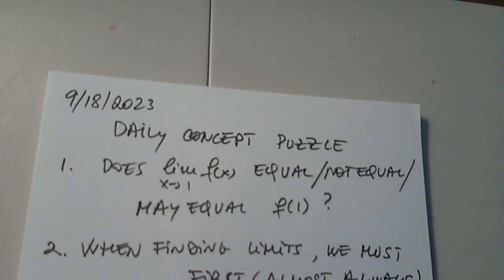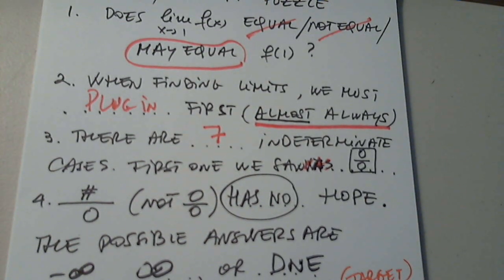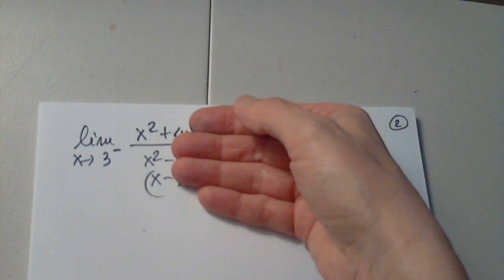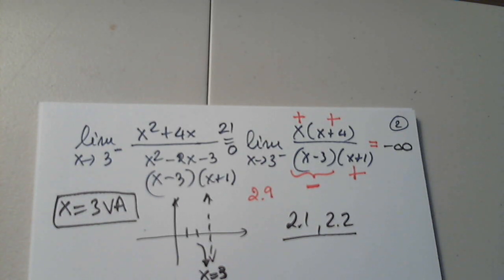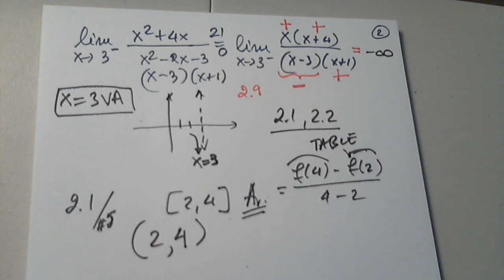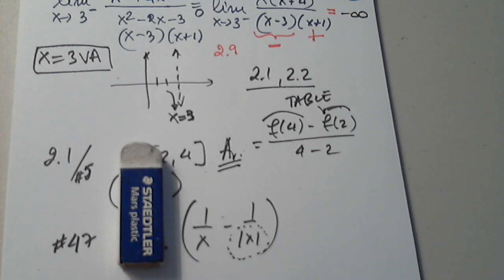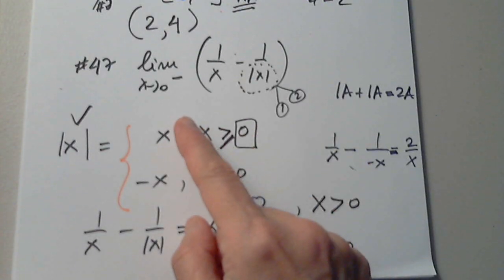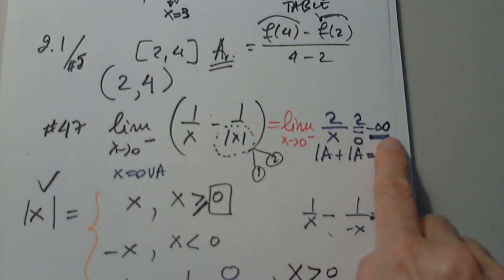MAT 191 SECTIONS 2.3 - 2.5 PART 1 SEPT 18